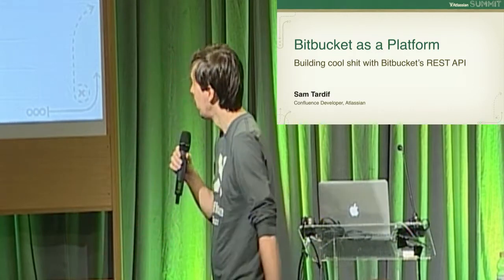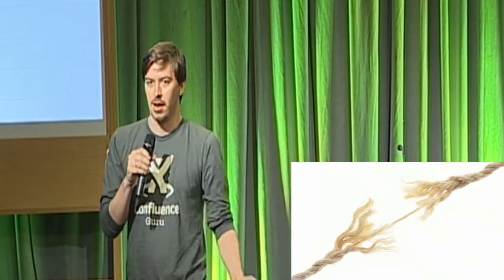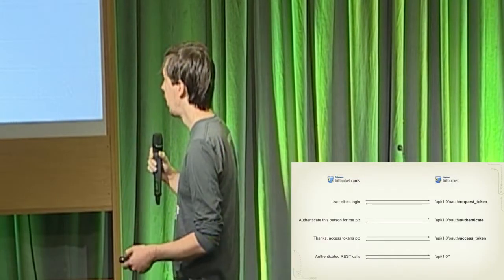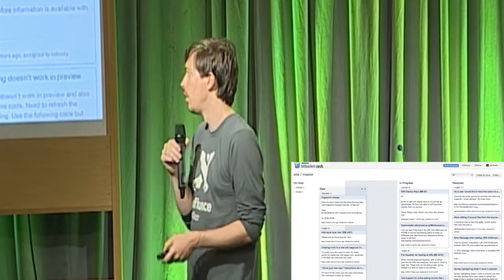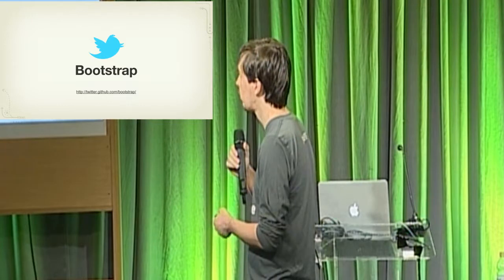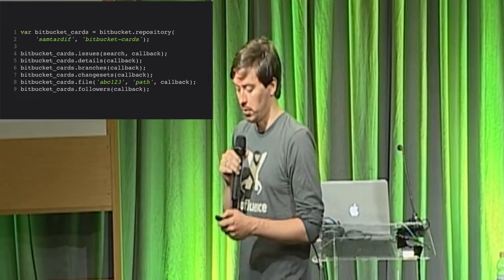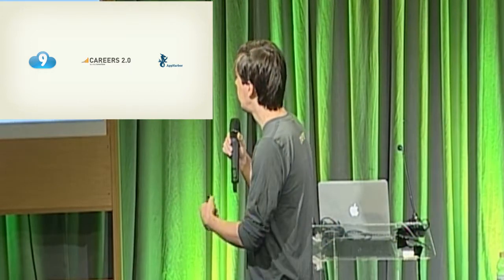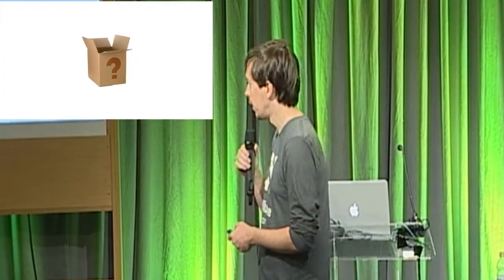Bitbucket as a Platform - Atlassian Summit 2012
Bitbucket's REST API exposes a lot of cool functionality that allows developers to build apps using Bitbucket as a platform. In this talk I'll demonstrate some of this functionality through AgileBucket, a card wall application for Bitbucket's issue tracker that I built using Bitbucket's REST API. I'll give an overview of the process of developing a web app on the Bitbucket platform, show you what the REST API is capable of, and hopefully inspire you to build some cool stuff too!